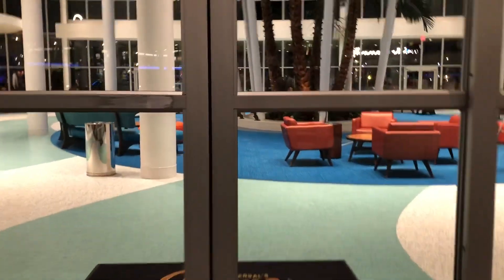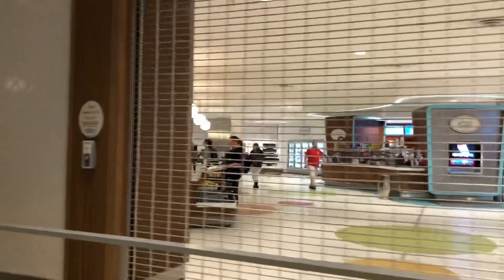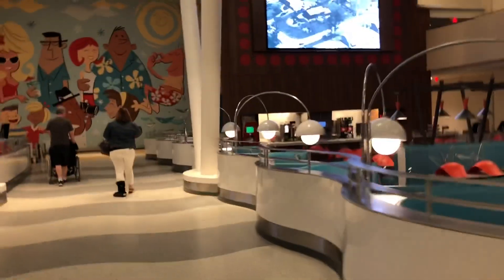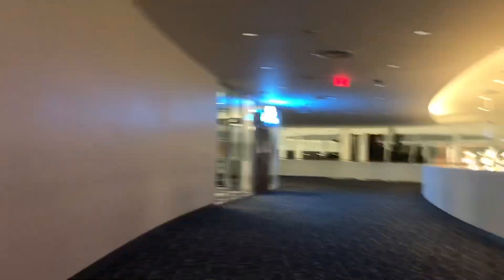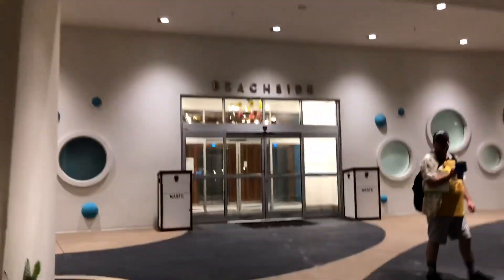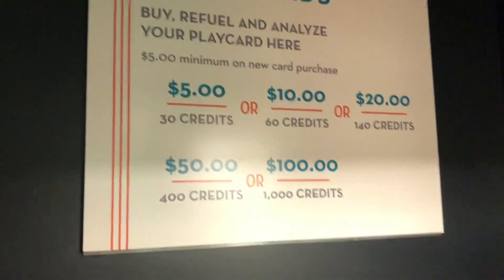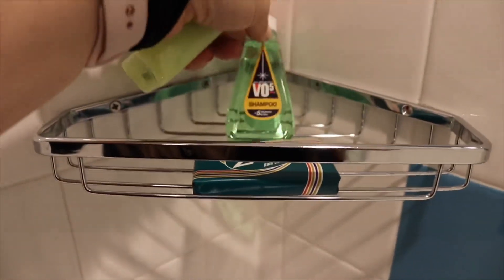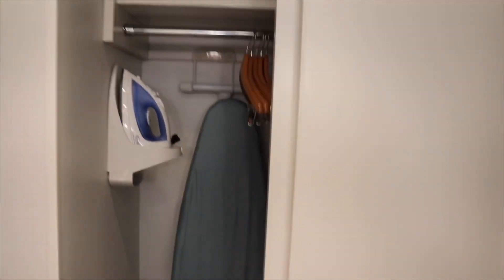UNIVERSAL’S CABANA BAY BEACH RESORT & VOLCANO VIEW ROOM TOUR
This is a vlog/hotel tour and brief review following my first stay and Universal’s cabana bay resort (October 2019), where I stayed in beachside room on 10th floor room 81012 over looking volcano bay theme park.

Time stamps:
Hotel entrance - 0.55
Cafeteria - 2:26
Dining area - 3:25
Room tour - 9:18
Summary/Top 5 positive and negatives -  14:24

Full hotel map with layout which includes other areas of this hotel, this video is based on beachside volcano bay view, although there are other areas not shown in this video the resort is massive!

For early park admission more info can be found on Universal’s website here;